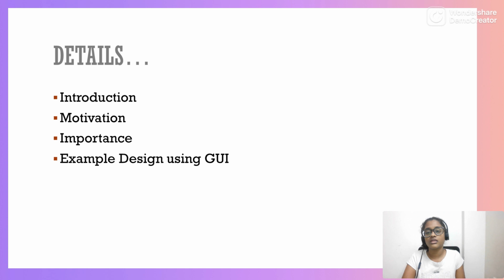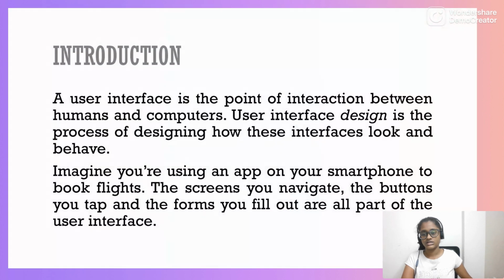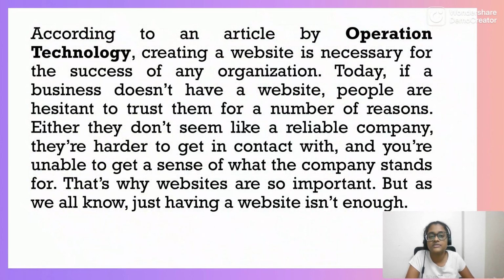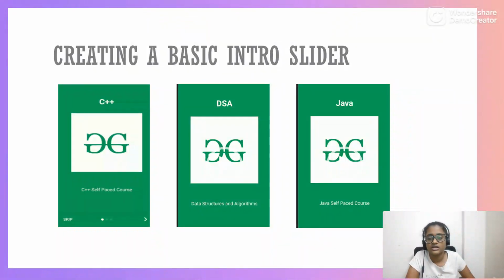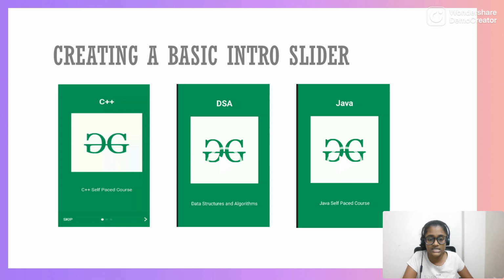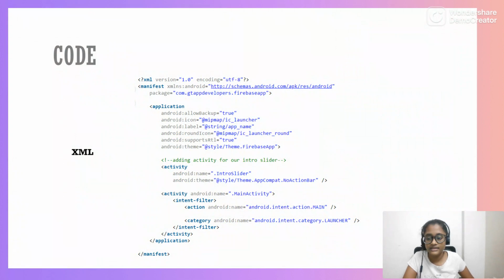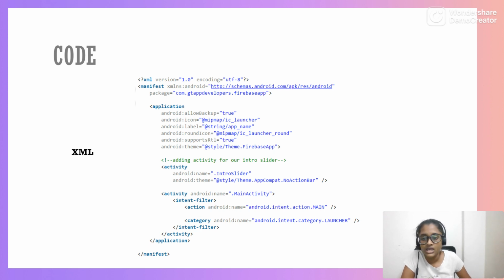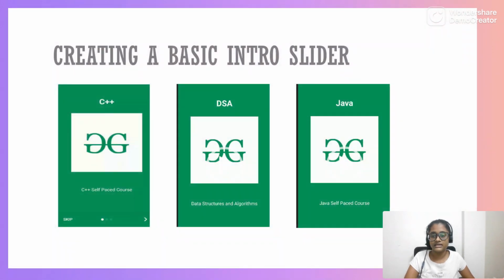User Interface Design